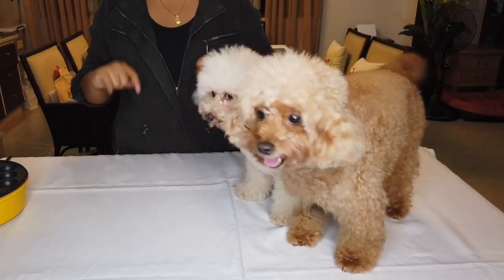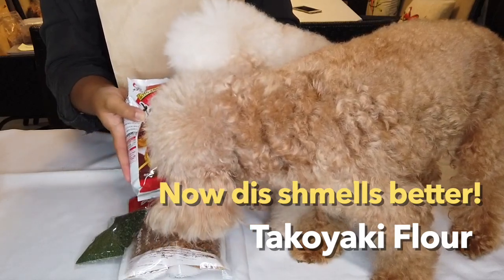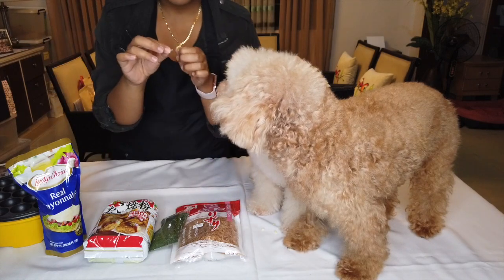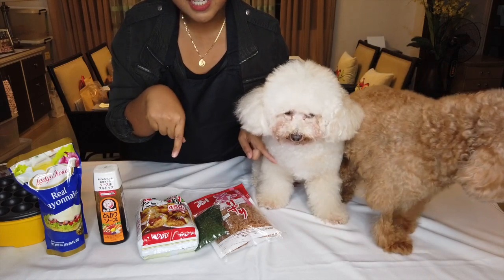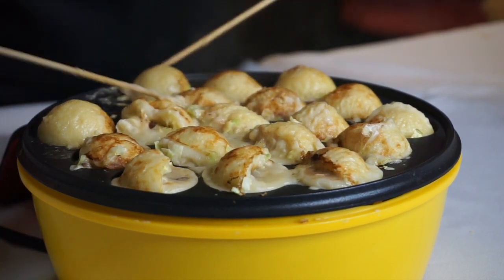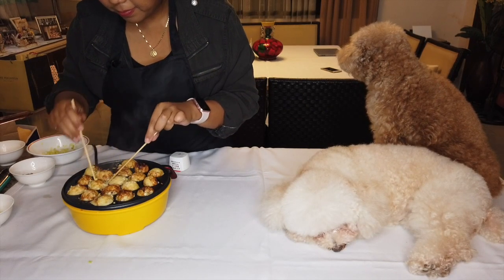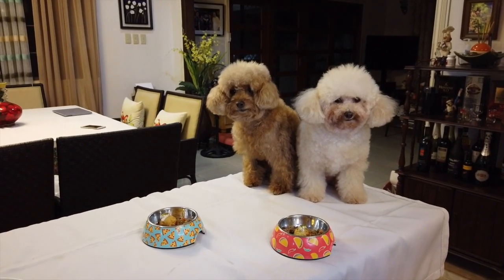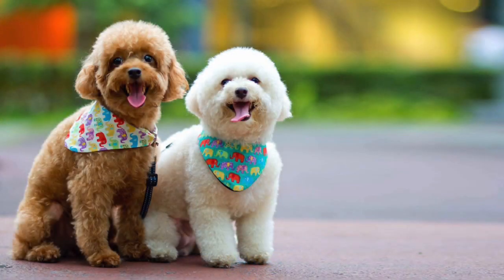HOW TO MAKE TAKOYAKI FOR DOGS | Poodle Mom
VLOG 5| Making Takoyaki Treat for Summer and Bailey

Love the famous Japanese street food known as Takoyaki? Then this post is for you! In this video, we bring you our DIY Takoyaki recipe that we make for both humans and the pups.

RECIPE:

Batter:
1 cup Takoyaki Flour/ All-Purpose Flour
1 cup Water
1 Tbsp Takoyaki Sauce ( for the humans, do not include if you are making it for dogs)
1 Egg

Others:
1/4 Shredded Cabbage
1 small octopus ( boiled)
Japanese Mayo
Bonito Flakes
Dried green seaweed

Let us know if you tried our recipe and how it went for you! XD Good luck!

Sending love,

Summer, Bailey & The Poodle Mom